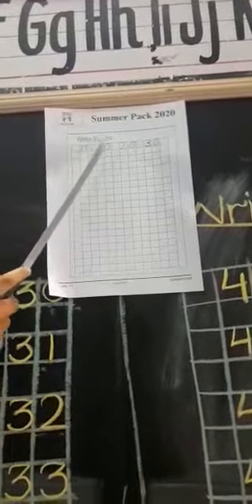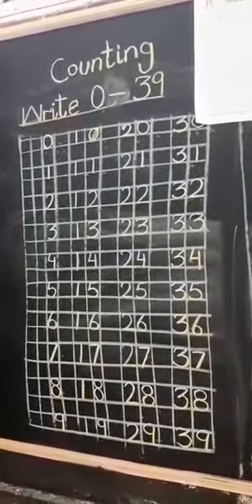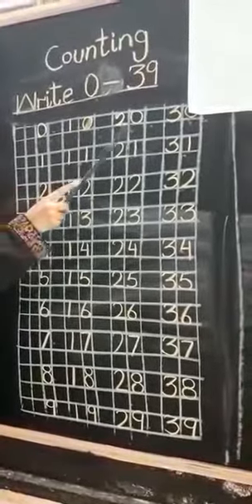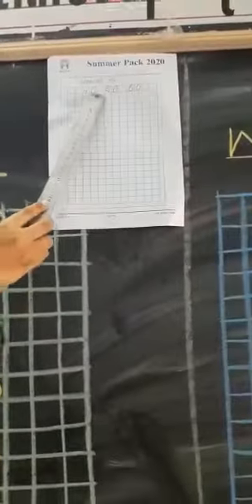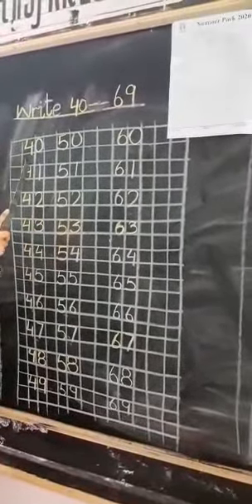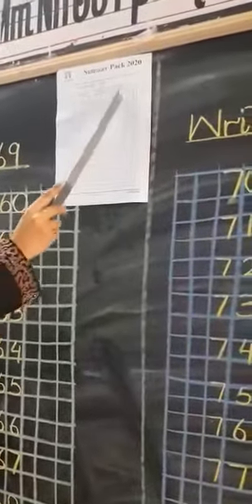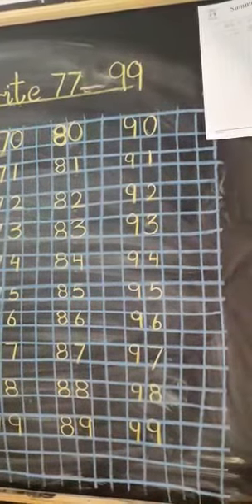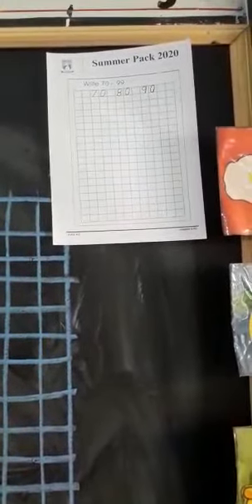Maths Topic Counting 0 to 39